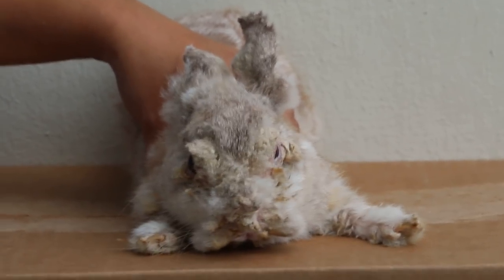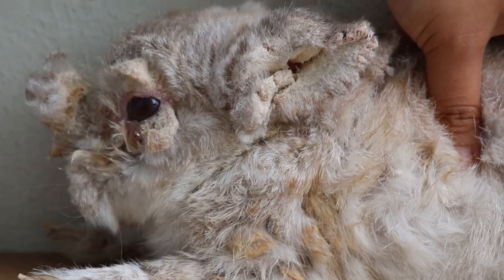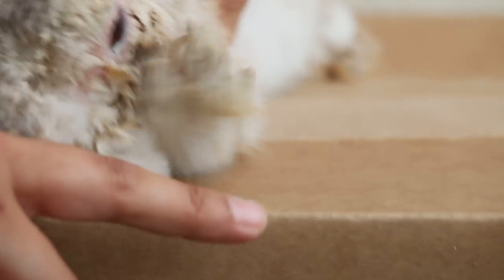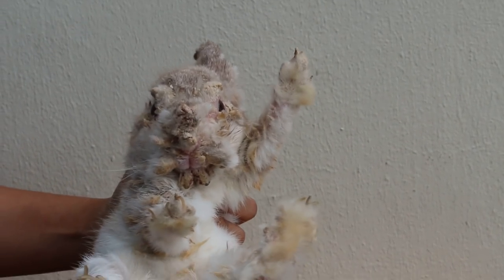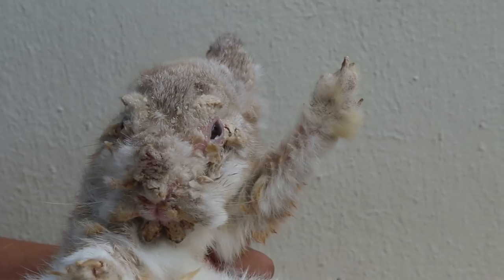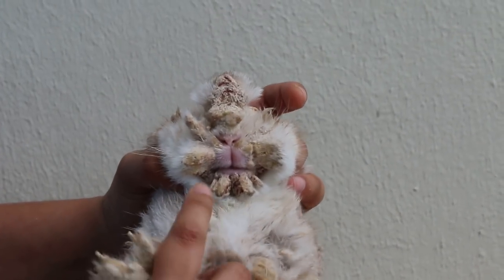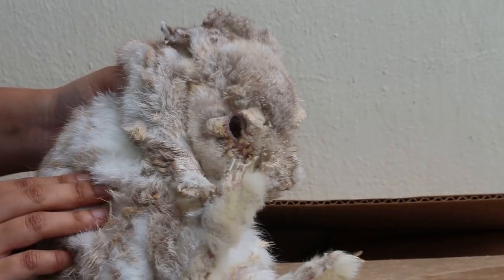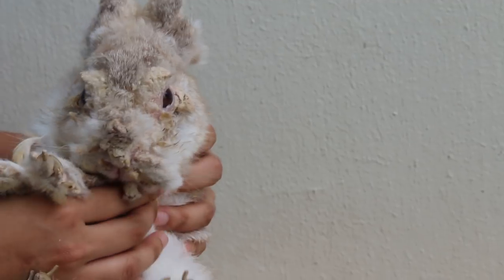A rabbit has "pointed" nose - rabbit scabies. Pt 1/2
The pet shop owner showed me a sick rabbit saying: "There is a new disease. Many rabbits have pointed nose and one vet could not treat this disease. The rabbits died. It may be a new viral disease! If you can treat it, you will be a good vet!"

"This is a rabbit scabies case that lasted several weeks," I told her as I had seen a few, but in recent years in Singapore, very few of such cases have been seen.

I accepted this rabbit to be treated for free as the owner had asked the pet owner to get rid of it as the vet could not treat this disease. "It is a curable disease," I told the pet owner. "Well, do not return the rabbit to be after treatment!" she told me as she has several of her own.

On examination at Toa Payoh Vets, this 750-g rabbit of less than 12 months old, is emaciated, has fever of 40.5C and will be given anti-mite and antibiotic injections. Microscopic examination of the crusted nose showed numerous scabies mites (see Pt 2/2)

The rabbit will be fully cured in 3 weeks.